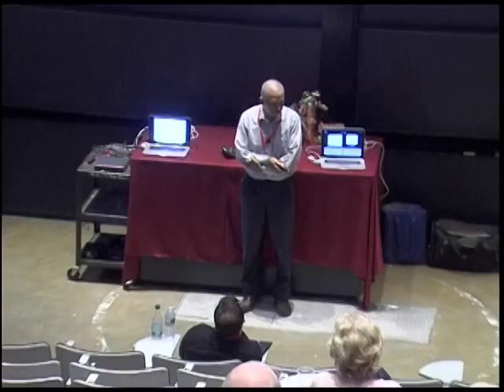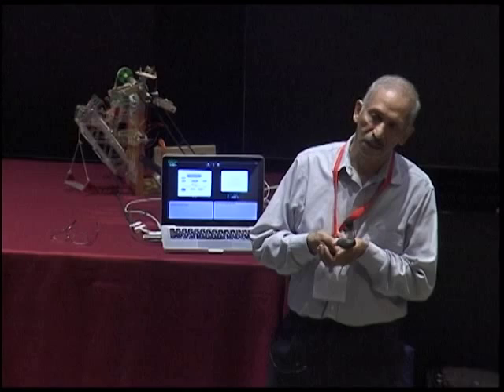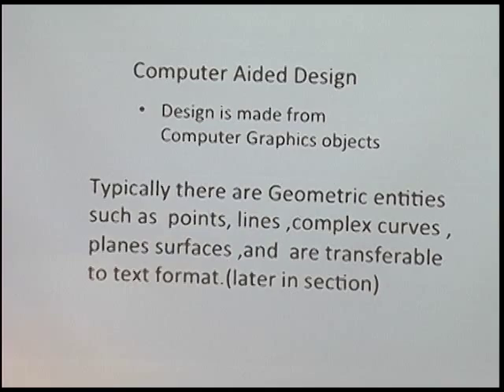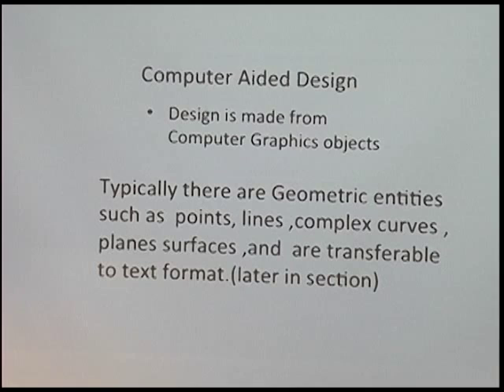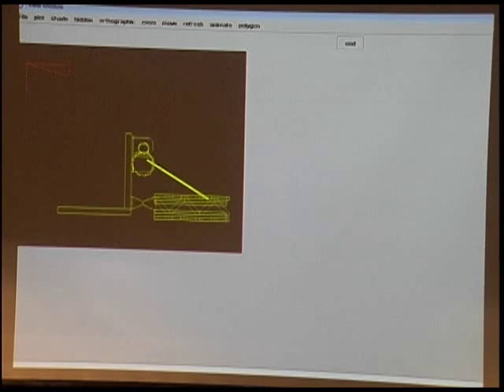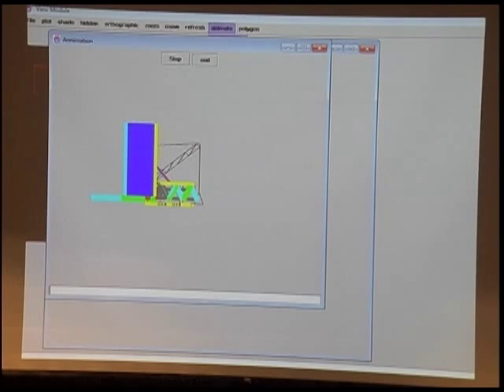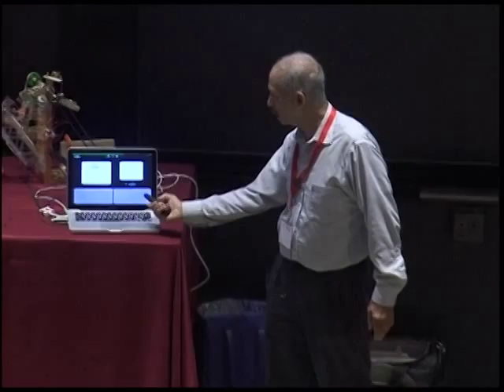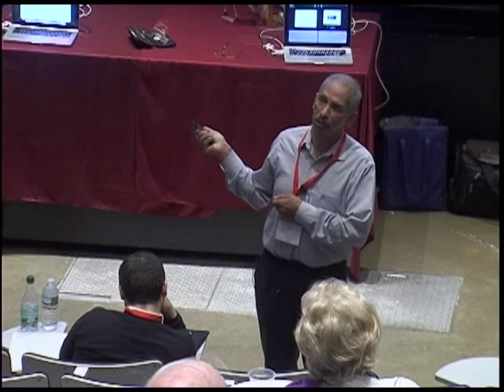CAD/CAM/CAE, an Overview through Modeling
Mini-lecture given by Prabhu Swaminathan, CS '99

Recorded at the Harvard Extension Alumni Association Innovation Symposium at Harvard University on May 25, 2014